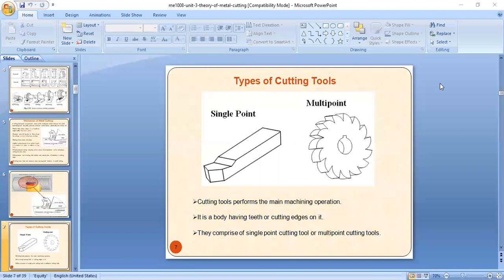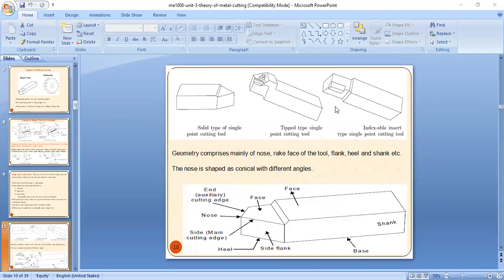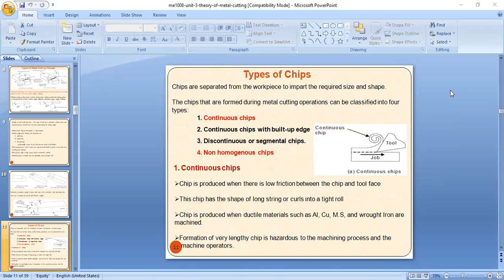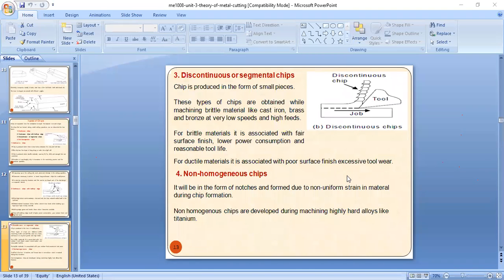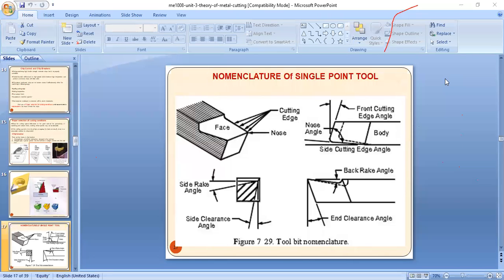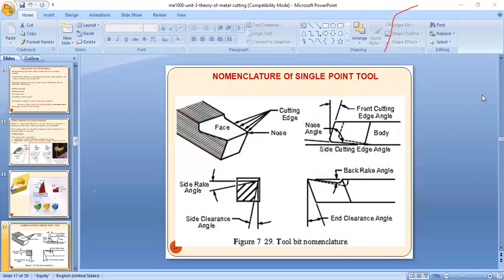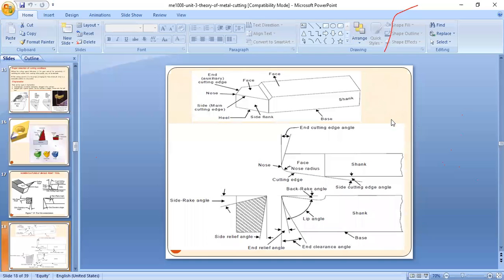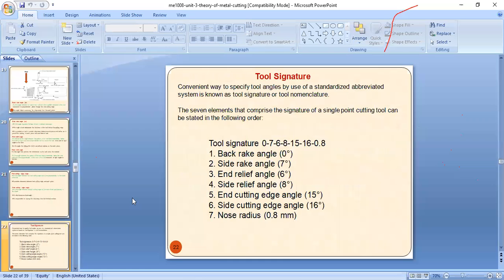Metal cutting and machine tools 18-8-2020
Single point cutting tool nomenclature